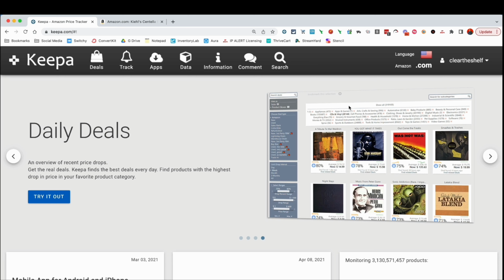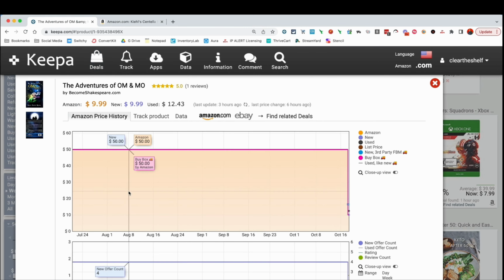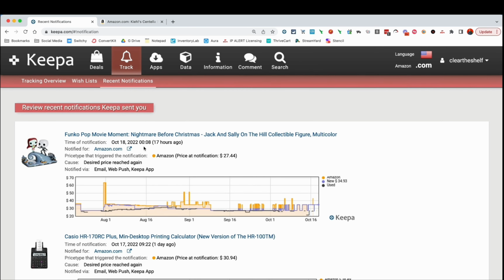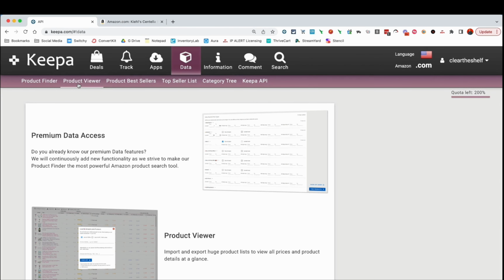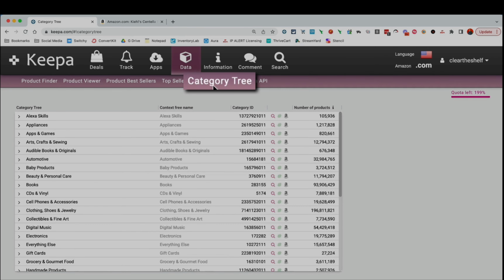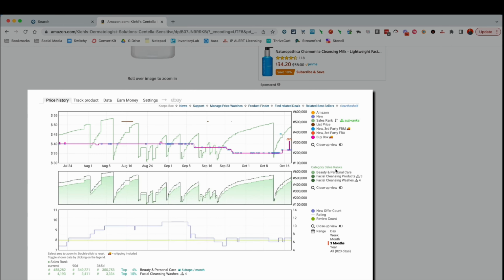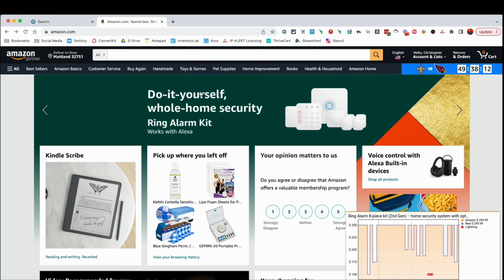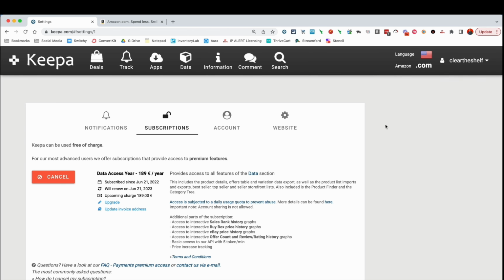1 what is keepa